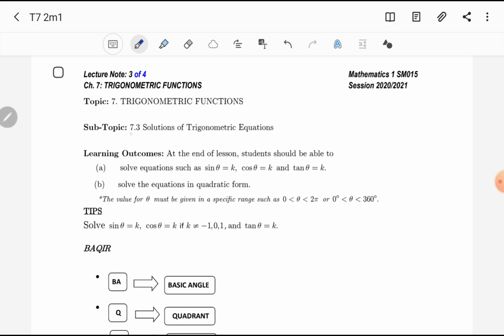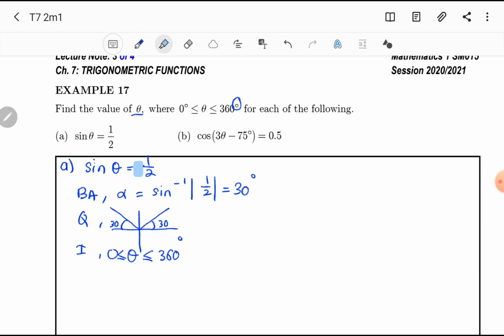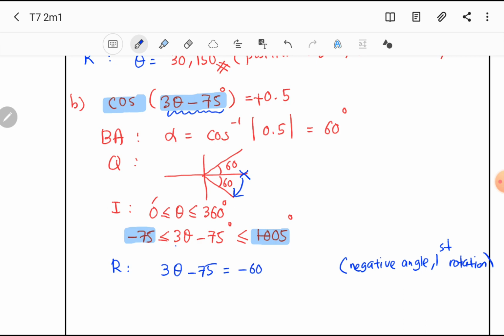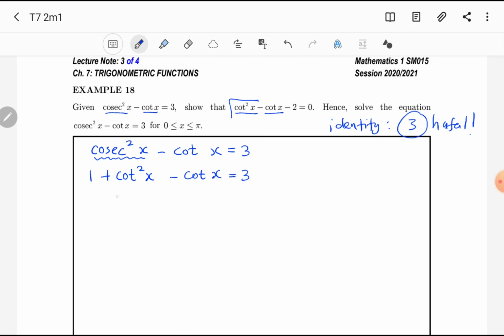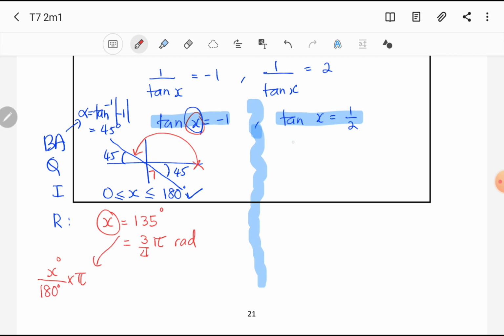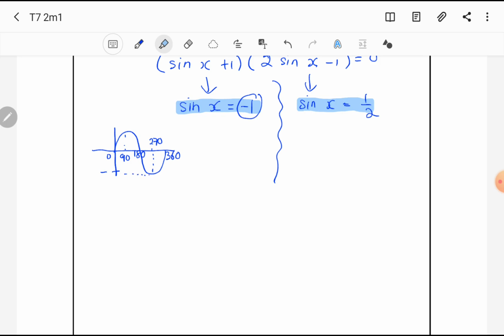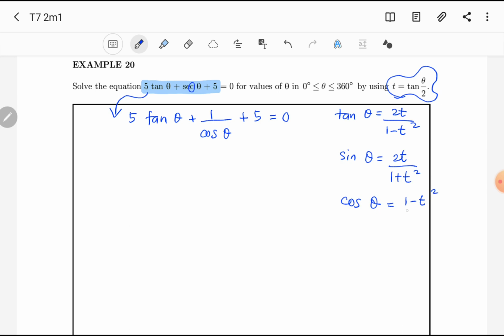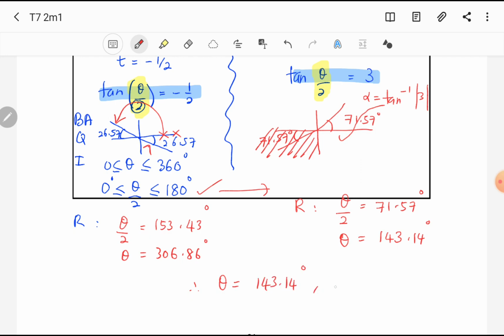Chapter 7 : Trigonometric Functions (Part 4) MADAME AINI